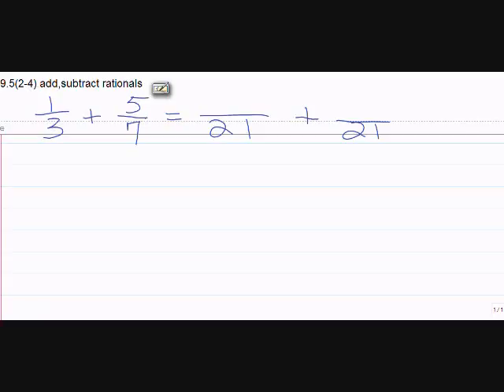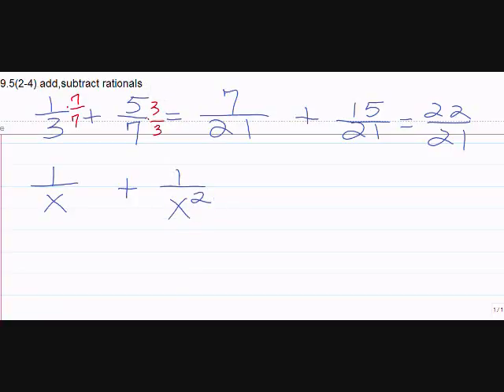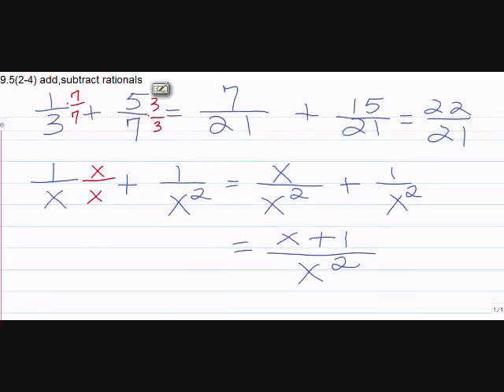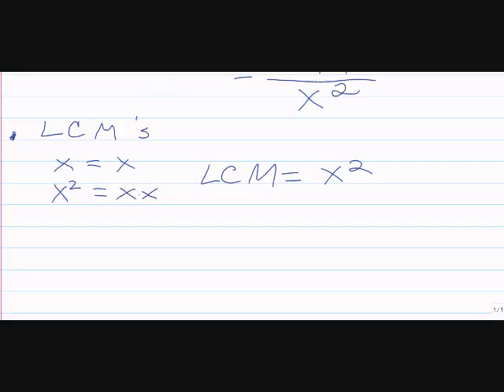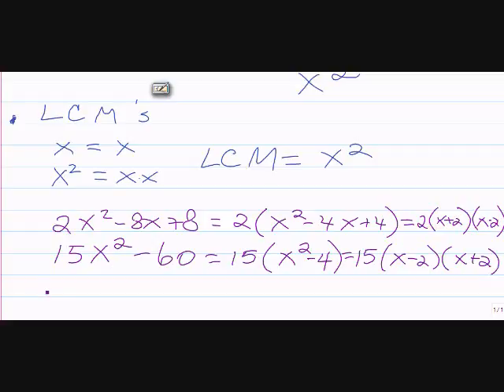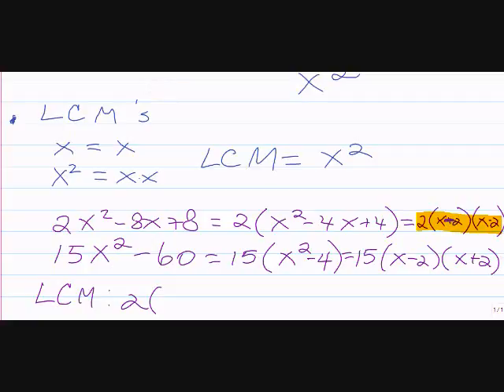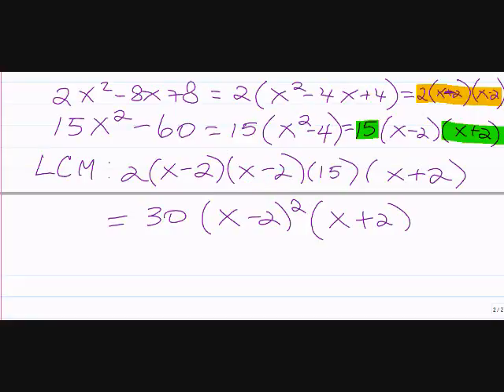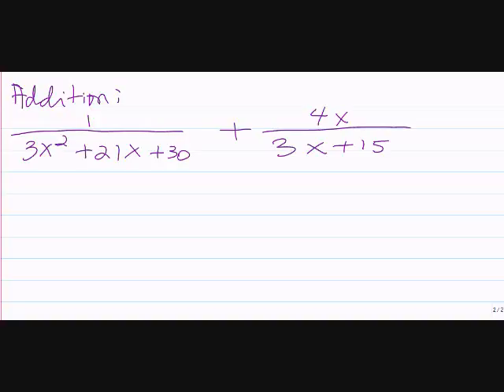alg 4 2.16.2010 part 1.wmv